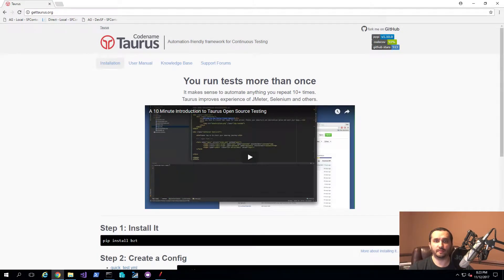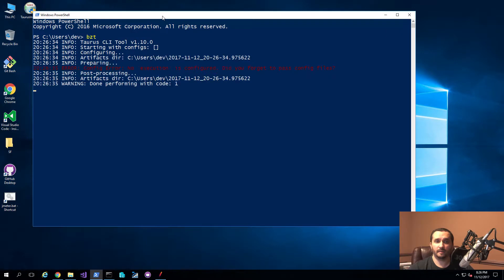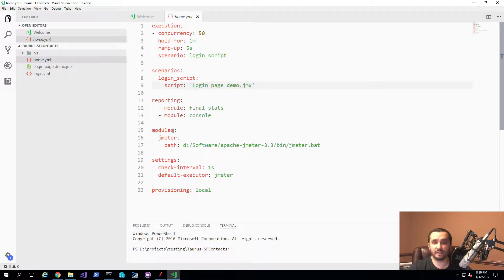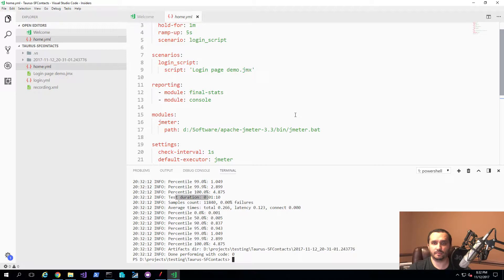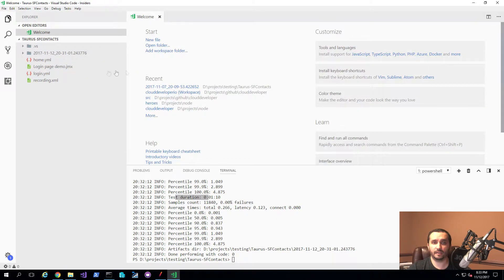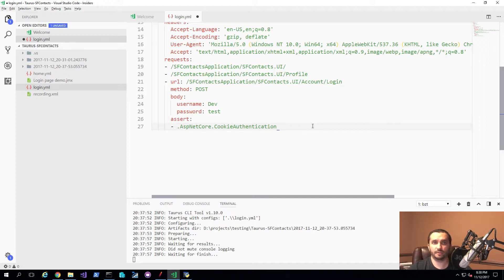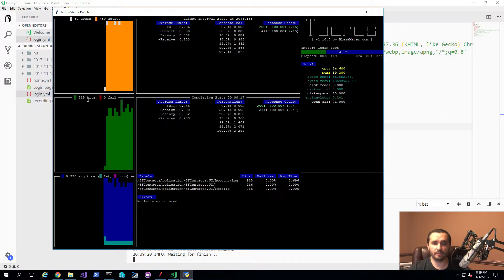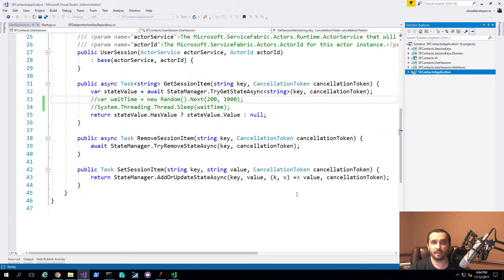0047 - Load testing during development with Taurus and JMeter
Load testing during development with Taurus and JMeter
▸This video shows you a quick and simple way of how to use Taurus application for performing some load testing using JMeter as the execution engine.

We go over two simple examples of building some tests and executing each one of them to show you the results. Later in the video we will also see one reason where Taurus is not as good as the out of the box JMeter user interface with a single developer machine with a basic load test. In the end we go over a simple scenario where load testing during development can help you catch issues in your application which you can use to improve your application performance.